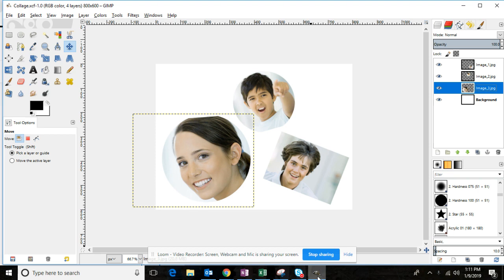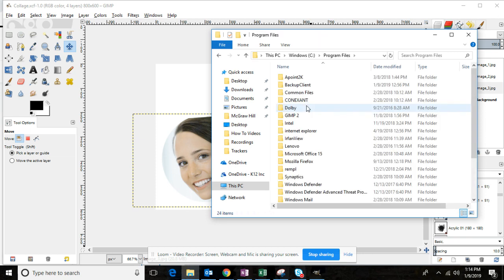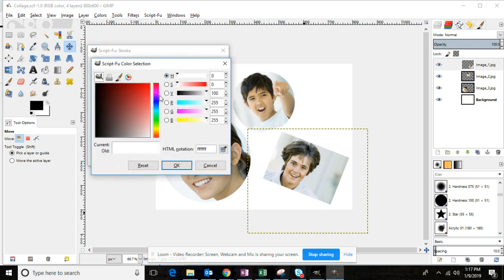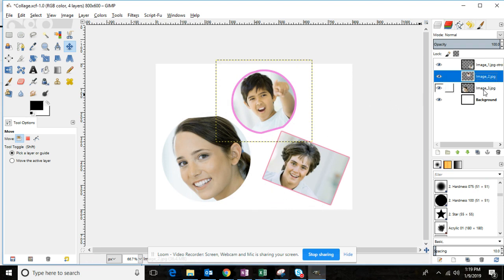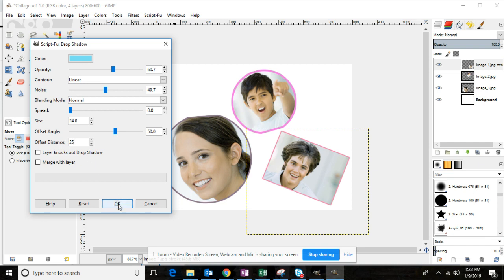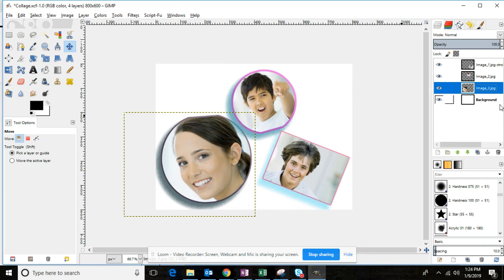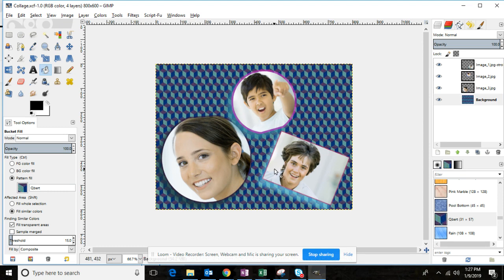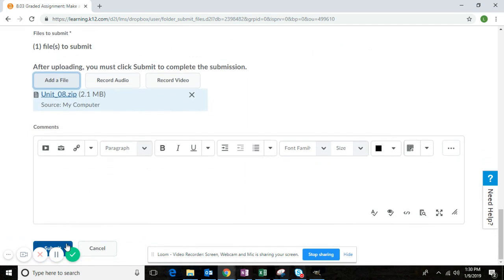Unit 8 Graded Assignment Part 2